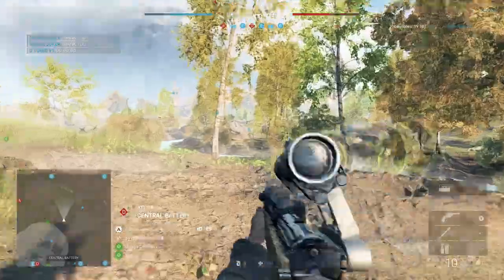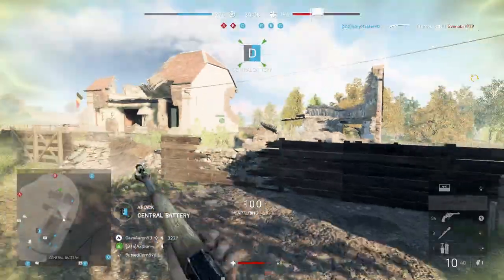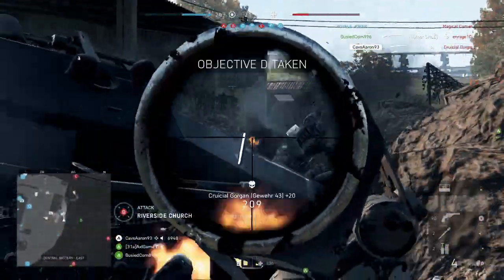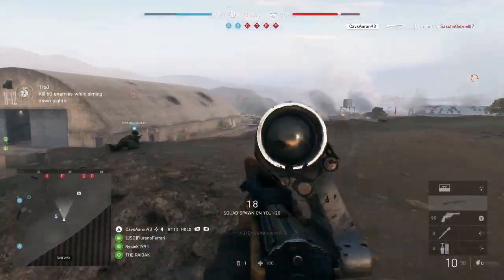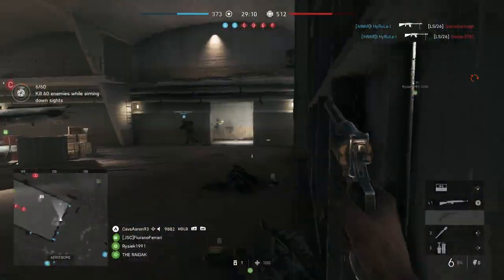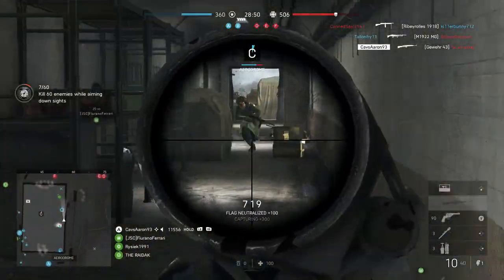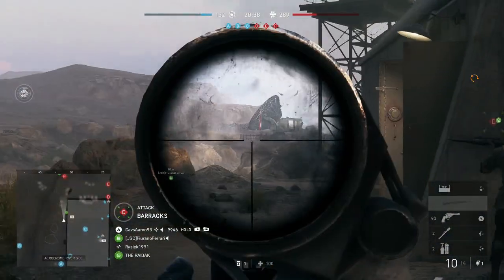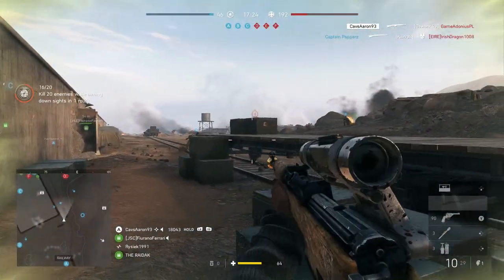GEWEHR 43 IS STILL A BEAST! | Battlefield 5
Cheers